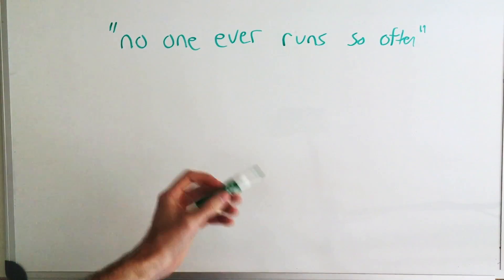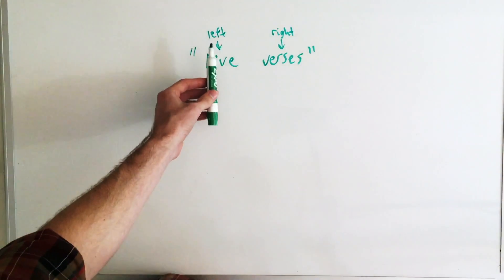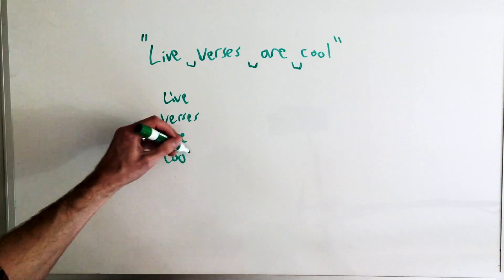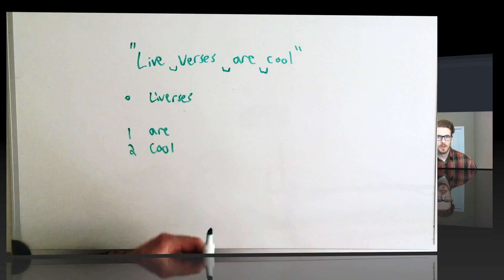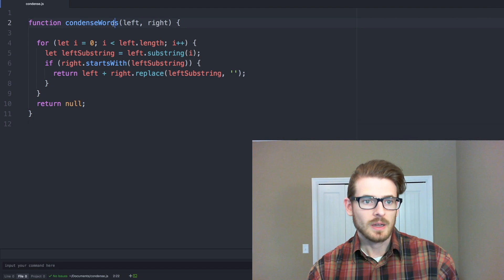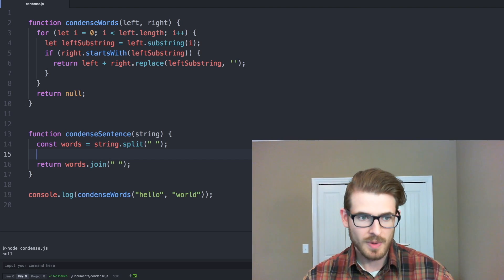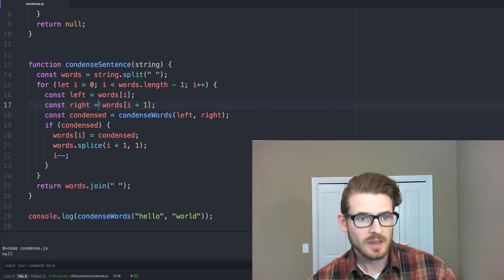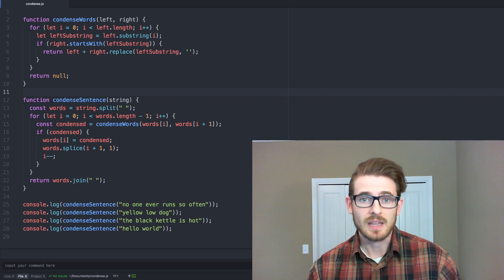Condensing Sentences - The Daily Programmer #319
Here is the link to the Daily Programmer sub-reddit where this problem was original found